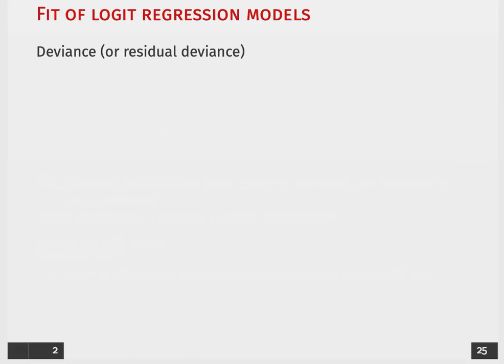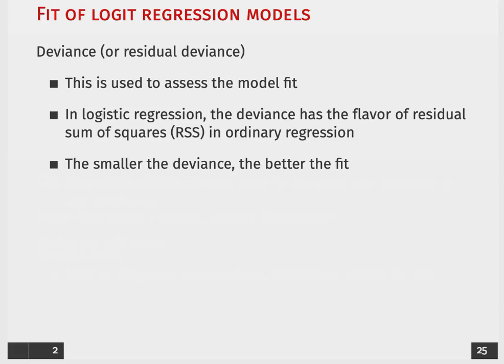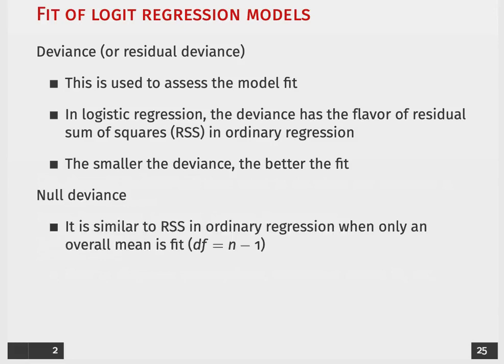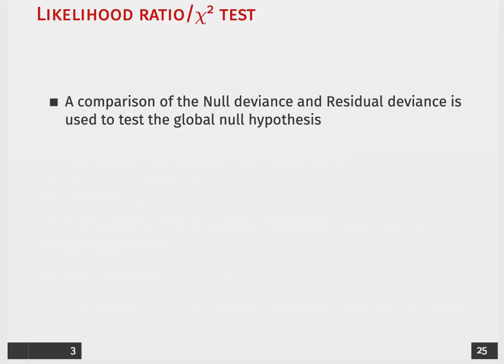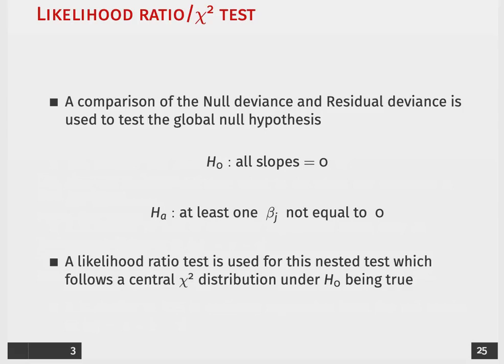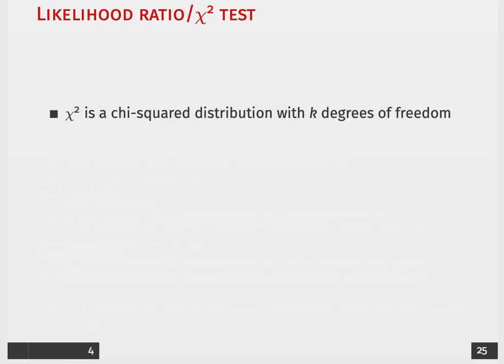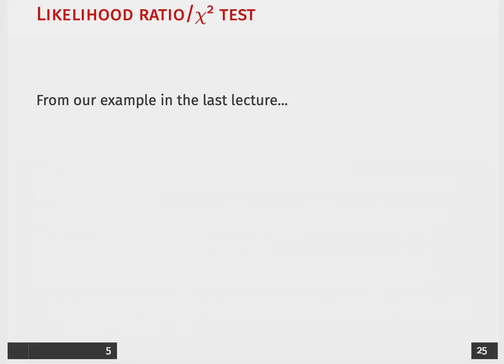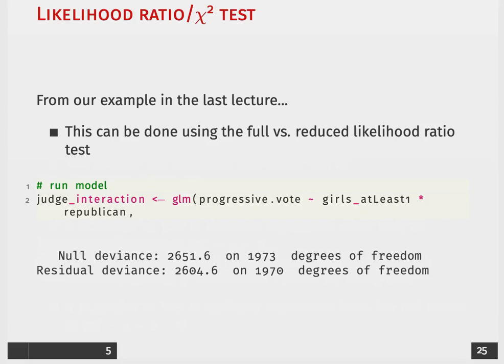Week 9, Lecture 17, Part 1: Measures of Fit